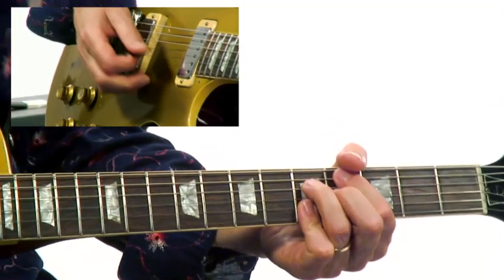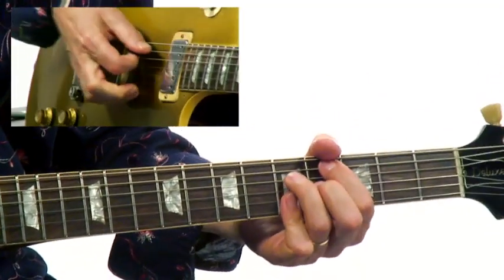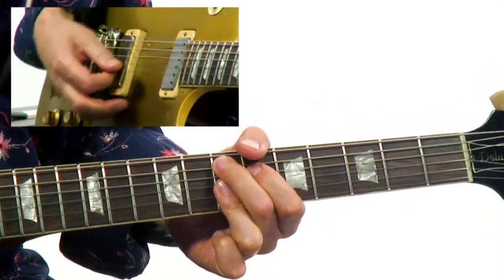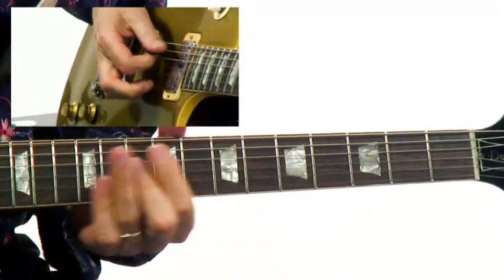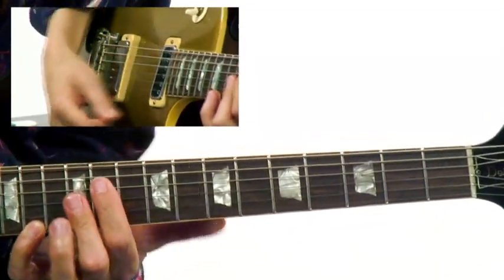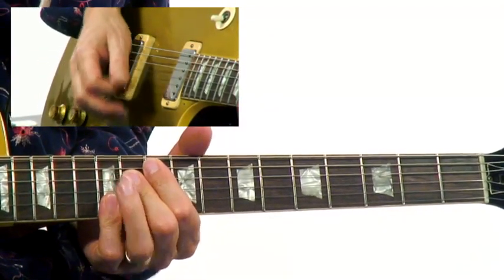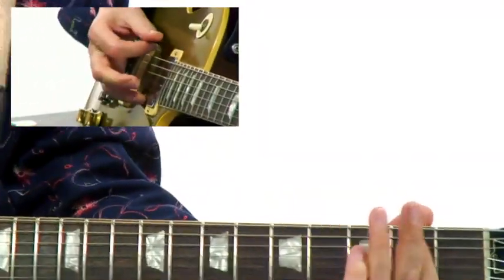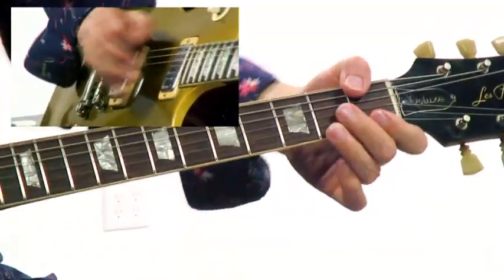Robben Ford Guitar Lesson - Comping Breakdown - TrueFire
Full Lessons w/ Tab, Jams & More Available at Robben Ford's Guitar Dojo